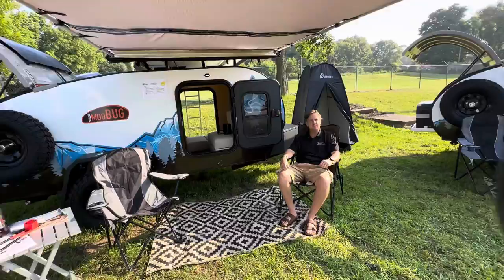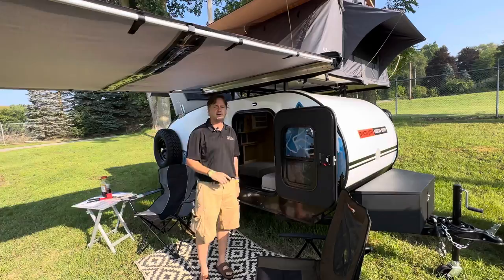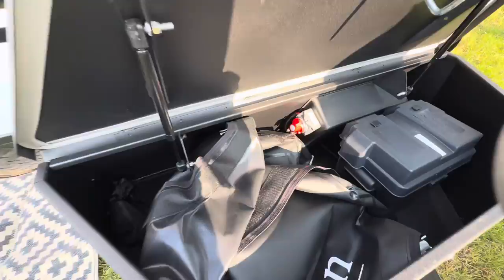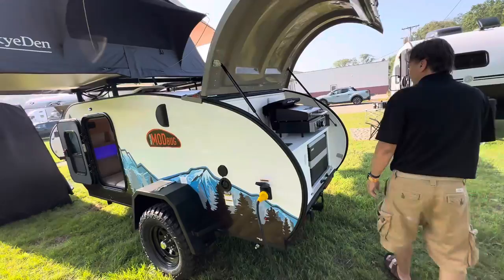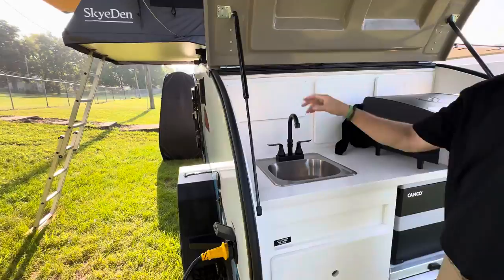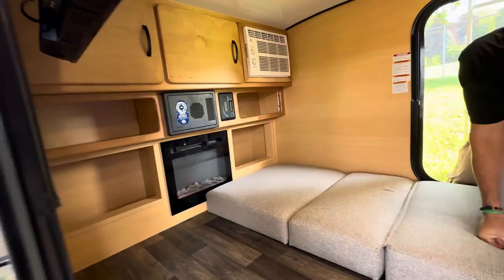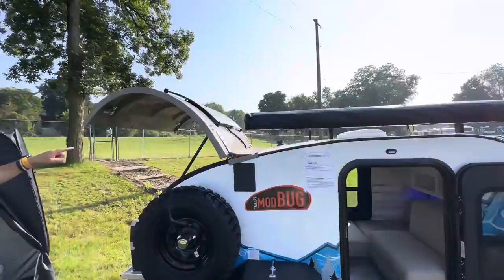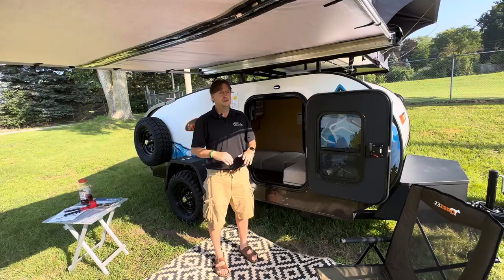Sneak Peek - 2024 Little Buggy 12LRK by Modern Buggy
🚙 Sneak Peek of the 2024 Modern Buggy Little Buggy 12LRK Affordable Overland Trailer! 🚙

Looking to elevate your overlanding adventures to a whole new level? Look no further! Our latest 12LRK model is here to blow your mind. We've taken all the best features from our flagship 10RK and packed them into a 2 feet longer, rugged, and stylish trailer that is sure to amaze you. Not to mention, this trailer will fit in a standard garage!

At a projected weight of approximately 1600lbs, the 12LRK offers the perfect balance of durability and maneuverability. Whether you're exploring off-road trails or cruising down the highway, this trailer is your ideal travel companion.

But wait, there's more! We've added some exciting surprises that are bound to impress our customers. The 12LRK comes loaded with innovative features that are designed to enhance your overland experience. From the updated interior layout for maximum comfort during your trips to state-of-the-art technology that makes setup and packing a breeze, this trailer is all about convenience and luxury.

Unmatched in its class, the 2024 Modern Buggy Little Buggy 12LRK is a game-changer for outdoor enthusiasts and adventurers alike. With its sleek design and attention to detail, it's not just a trailer; it's a lifestyle upgrade.

Get ready to take on new terrains and create unforgettable memories with the Little Buggy 12LRK. Don't miss the chance to witness its incredible features and capabilities in action.

🌄 Let's make 2024 your year of adventure with the 12LRK by Modern Buggy! 🚐💨